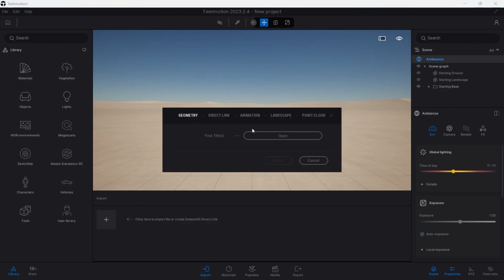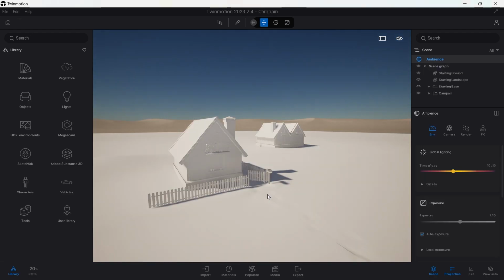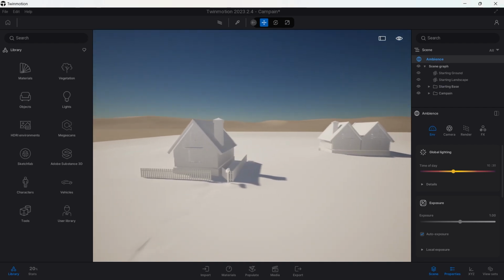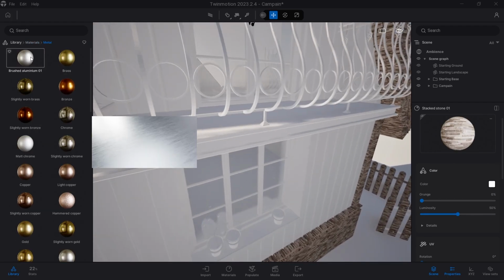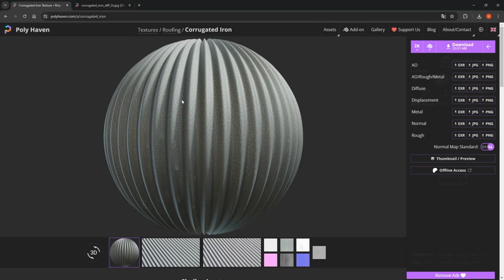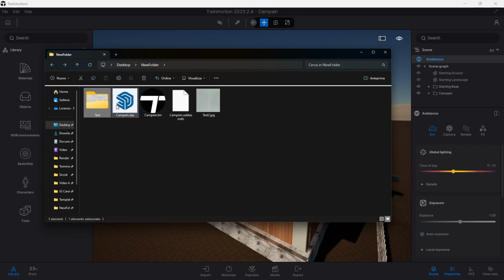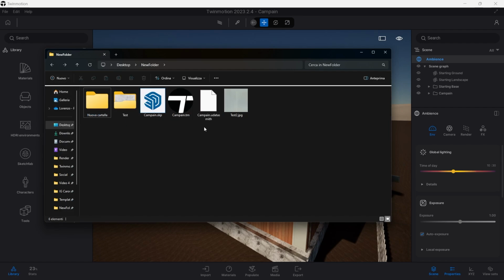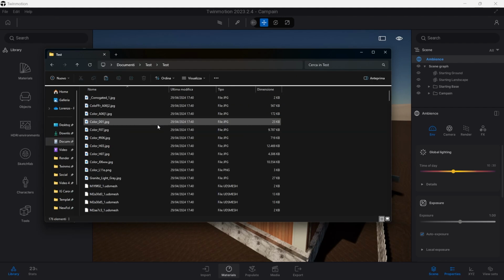Twinmotion 2024.1 - Never Again White Surfaces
How many times have you happened in Twinmotion to open a file and find it with all white surfaces? In this short tutorial I'll give you the tips and tricks to solve this problem but more importantly to prevent it from happening again.

The proper connection between 3D modeling software and Twinmotion is critical to ensure an efficient and lossless workflow, especially with regard to textures.

Accurate synchronization between these tools ensures that textures applied in the modeling software are transferred error-free into Twinmotion, thus preserving the visual integrity of the design.

Without a reliable connection, compatibility problems can occur that lead to loss of textures or their distortion, compromising the final quality of the rendering.

In addition, optimal synchronization enables real-time updating of model changes in the modeling software, allowing users to immediately view the effects of their changes in the context of the design in Twinmotion.

This level of integration increases the efficiency of the design process and makes the transition from the design phase to final visualization smoother

| SOCIAL |

| CHAPTERS |

00:00 Intro
00:16 Assets folder
00:35 What happens if you rename/move/delete the assets folder?
00:55 Solve white surfaces
01:20 Textures downloaded from web
01:49 Tip 1
02:13 Tip 2

| CREDITS |

By: Le Phu Quoc